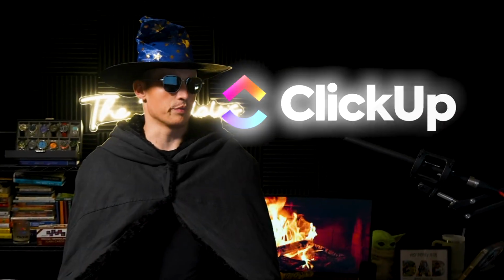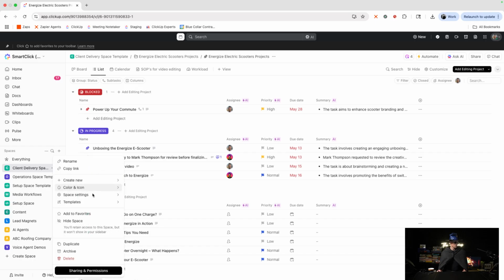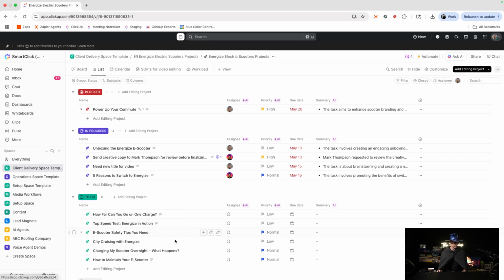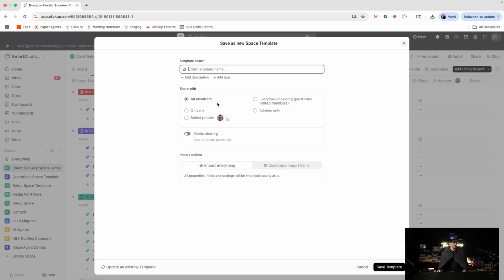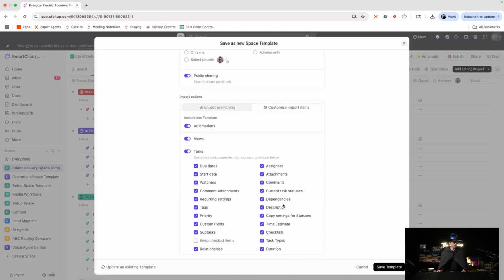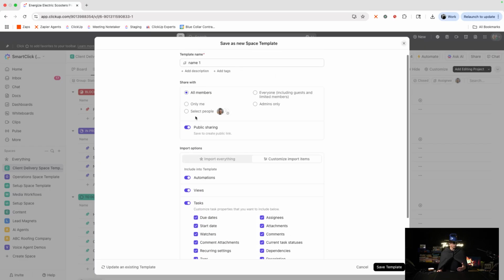How to Save a ClickUp Template (UPDATED AUGUST 2025)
Here’s how to master templates in ClickUp across every level: spaces, folders, lists, and tasks.

You’ll learn:
• How to create templates at each hierarchy level
• Smart sharing settings (private, team-based, or public) and why “public” means anyone can access your template too.
• How to customize what gets included: ideal for trimming heavy templates (like spaces with thousands of tasks

Quick Walkthrough:
00:00 - Creating a Space template.
 00:08 - Sharing settings explained.
 00:38 - Customizing import options.
 00:56 - Important tips to avoid template overload.
 01:00 - Wrap-up & free ClickUp Skool invite.

Whether you’re streamlining onboarding or reusing workflows, this tutorial equips you with the full template toolbox.